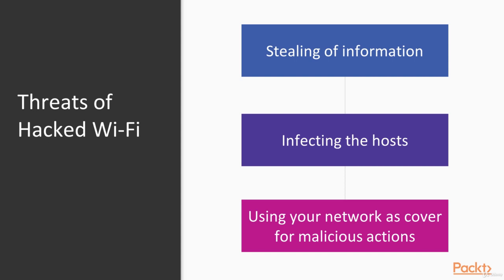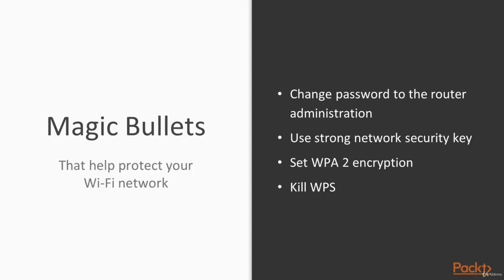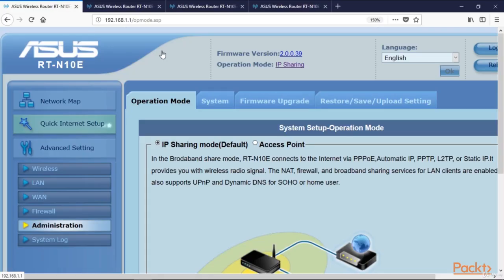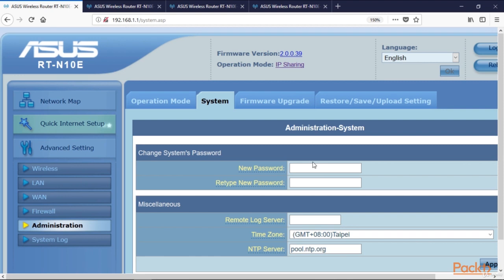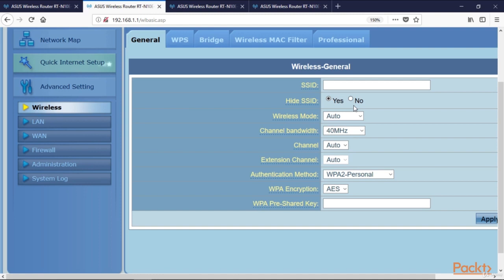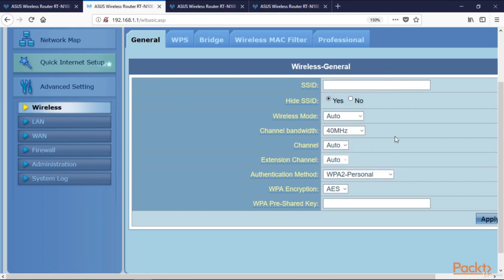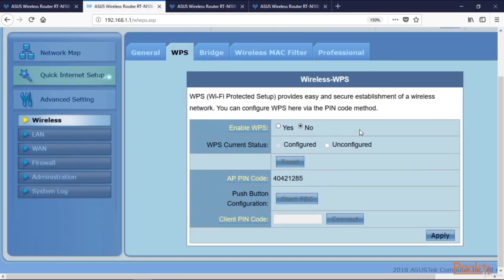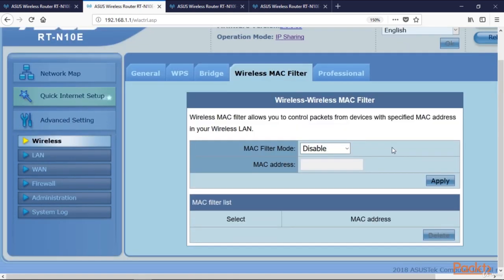04- Securing Your Wi-Fi Network Blue Team Fundamental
04- Securing Your Wi-Fi Network Blue Team Fundamental